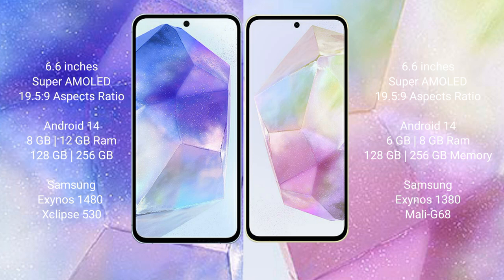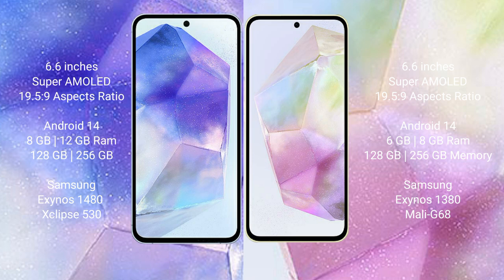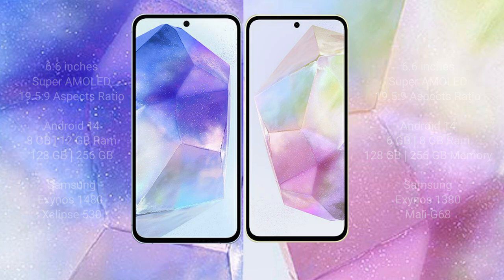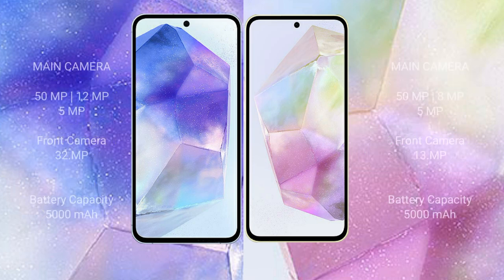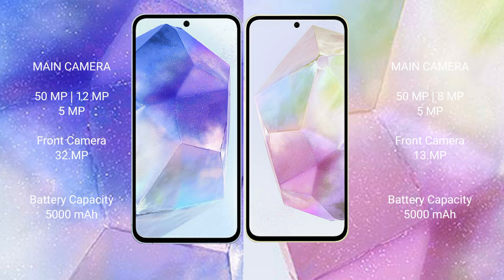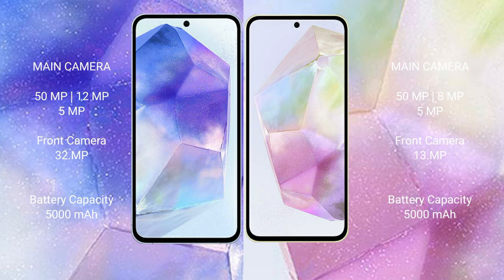Samsung Galaxy A55 vs Samsung Galaxy A35 Review